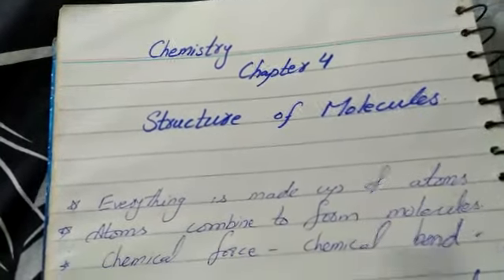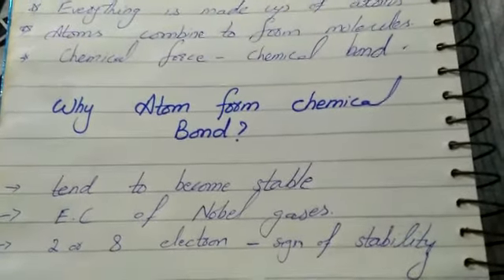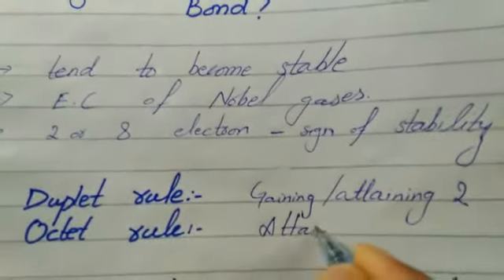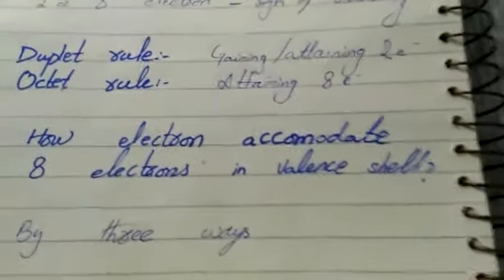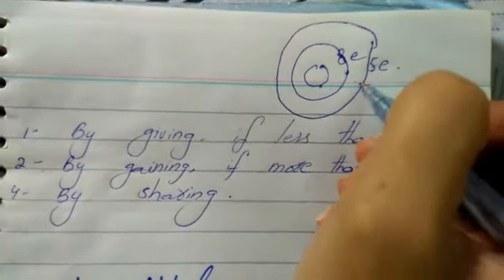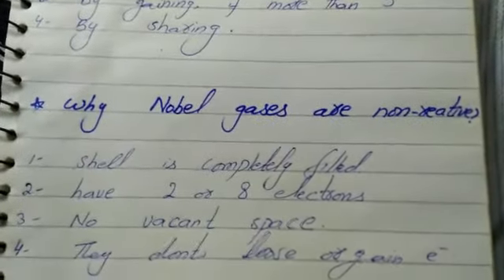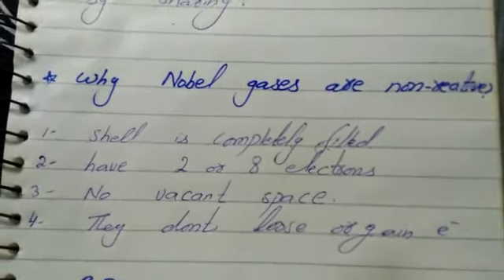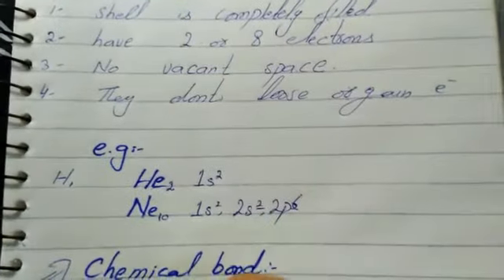9th CLASS CHEMISTRY CHAPTER 4 LECTURE:1 OLD RAVIAN'S PUBLIC SCHOOL. OLD RAVIAN'S PUBLIC SCHOOL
OLD RAVIANS PUBLIC SCHOOL